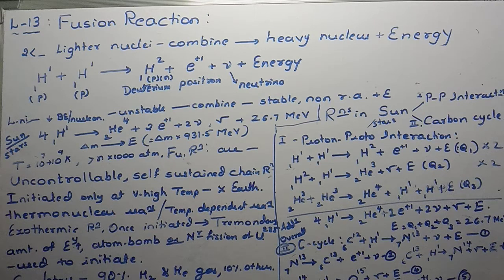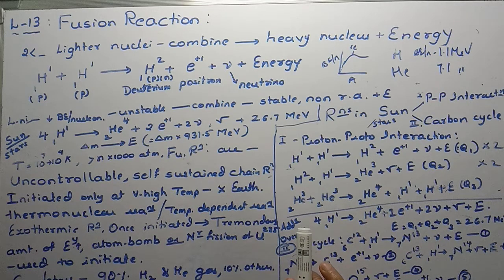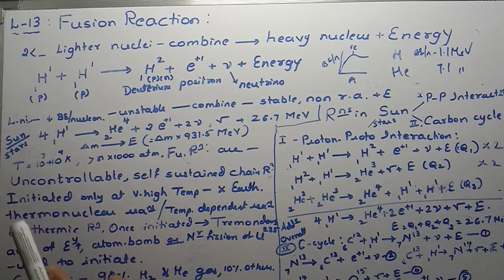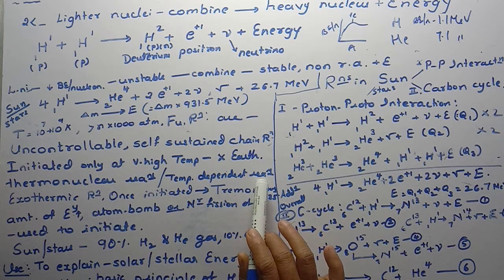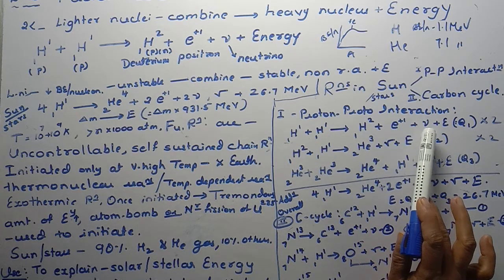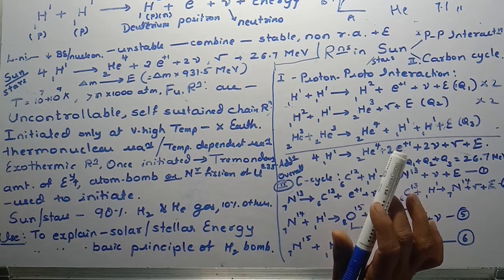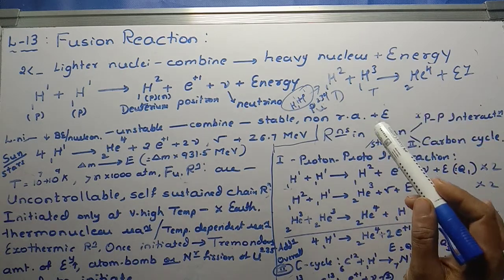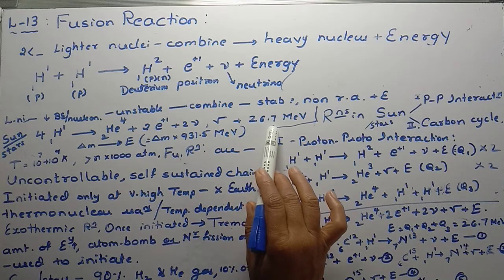Nuclear Chemistry,L-13 by Sharada Airani GCCollege Ankola